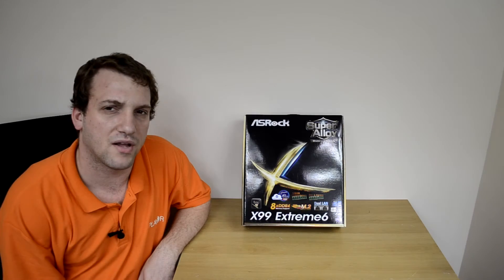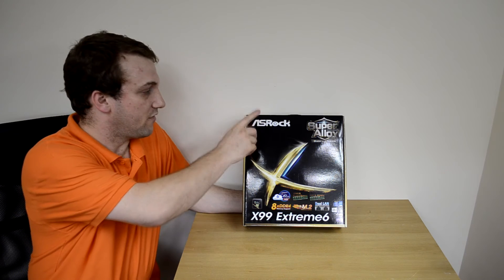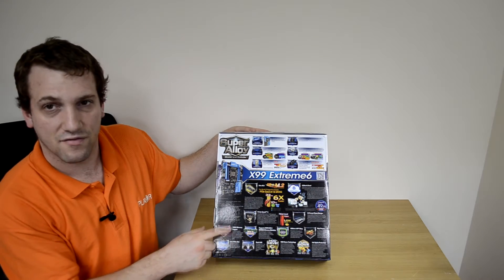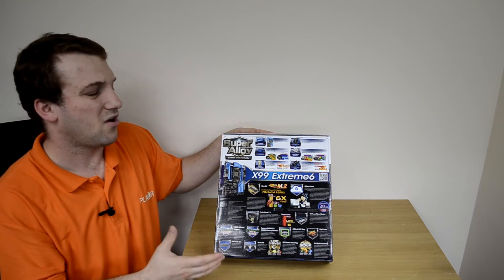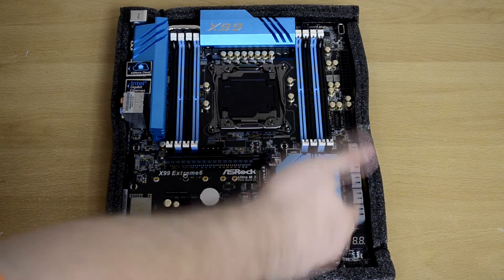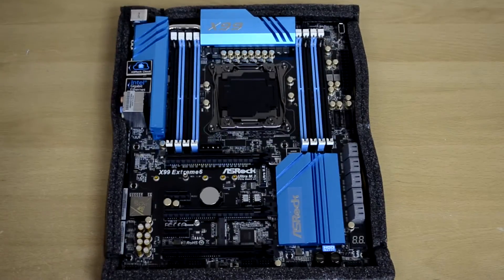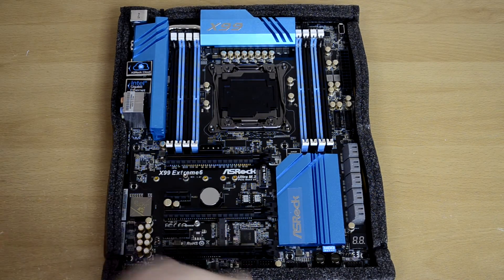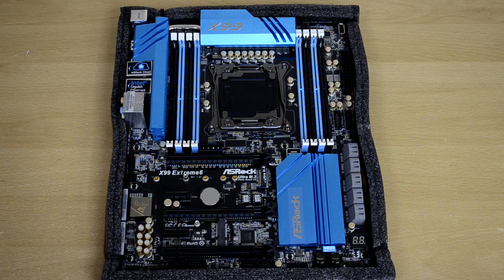ASRock X99 Extreme6 Closer Look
Short video giving a closer look at the ASRock X99 Extreme6 Motherboard.